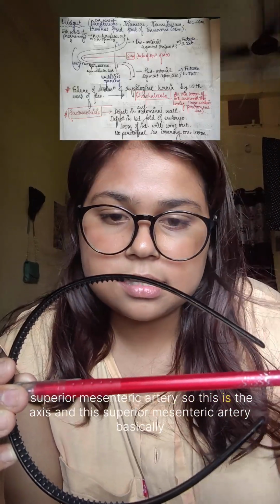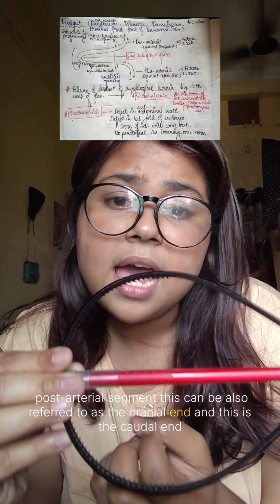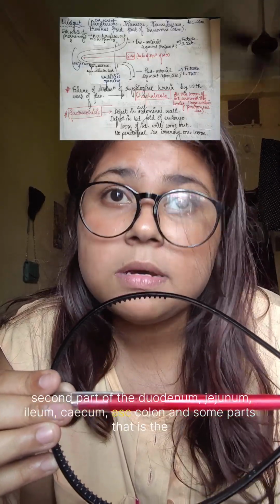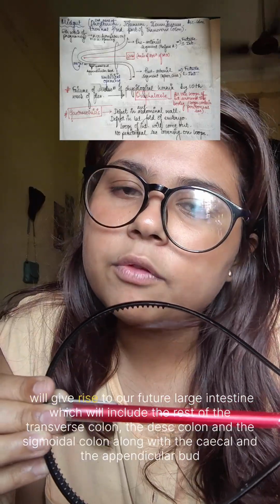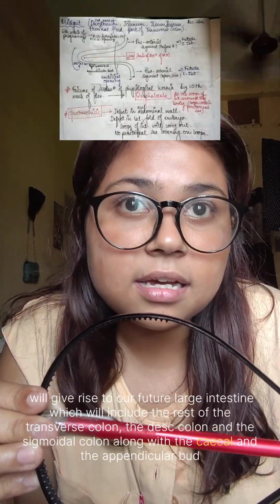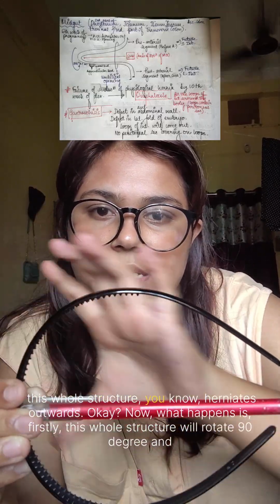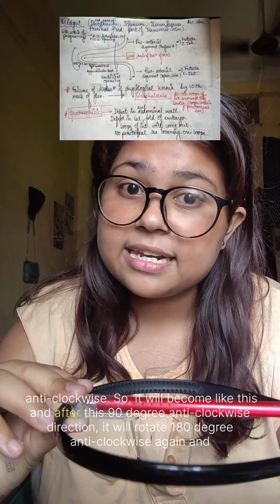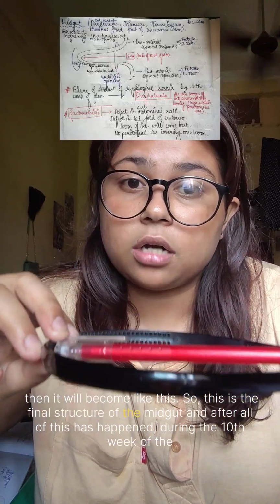Midgut development - The Easiest Way to Remember! 🤯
Ace Your Anatomy Exam with This Midgut Hack! 📚Save this video and follow for more bite-sized anatomy lesson